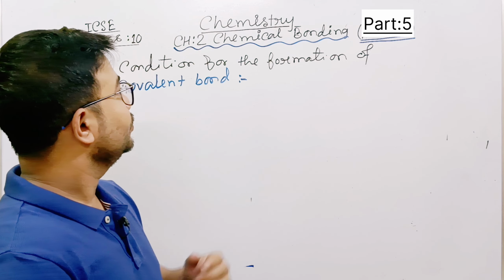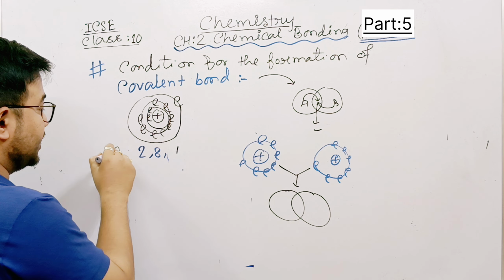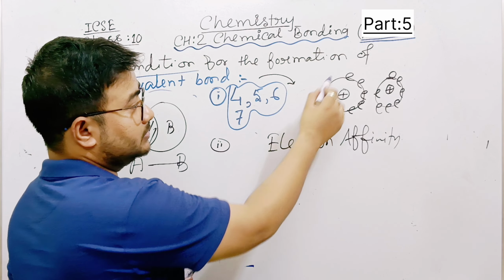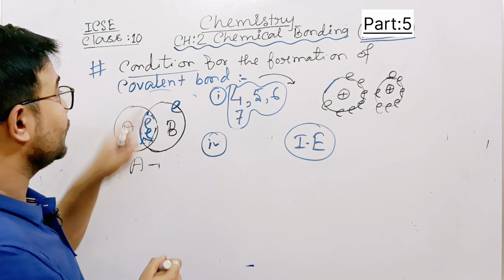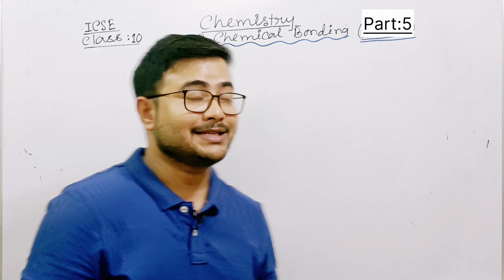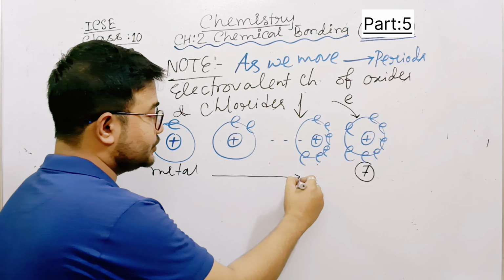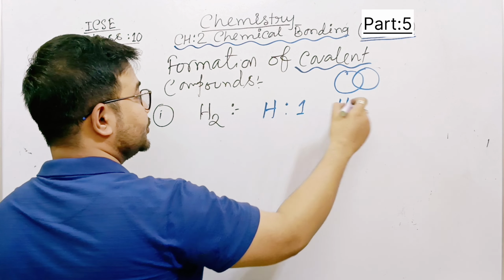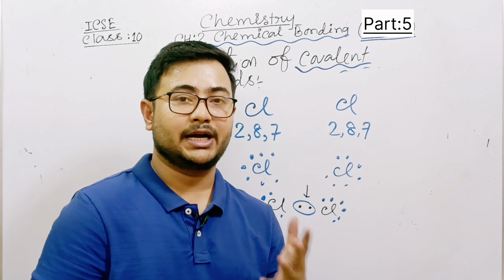Part-5 CONDITIONS FOR COVALENT BOND FORMATION + STRUCTURE Of H₂ & Cl₂ | ICSE CLASS10 CHEMISTRY CH:2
📚 Subject: Chemistry
📚 Chapter: Chemical Bonding
📚 Board: ICSE Class 10
📚 Topic: Conditions for Covalent Bond Formation & Molecular Structure

In this video, we explain the conditions required for the formation of covalent bonds along with the covalent structure of Hydrogen (H₂) and Chlorine (Cl₂) from Chapter 2 – Chemical Bonding of ICSE Class 10 Chemistry.

Covalent bonding is based on electron sharing between atoms, which helps atoms achieve stable electronic configuration (octet or duplet). Understanding these conditions is very important for ICSE board examinations.

📌 In this lecture you will learn:
✔ Conditions for formation of covalent bonds
✔ Why atoms share electrons
✔ Covalent structure of Hydrogen molecule (H₂)
✔ Covalent structure of Chlorine molecule (Cl₂)
✔ Role of valence electrons in bonding
✔ Important exam-oriented concepts for ICSE Class 10

This video is designed to give clear conceptual understanding in a simple and easy way, helpful for ICSE Class 10 students preparing for board exams (2026–27).